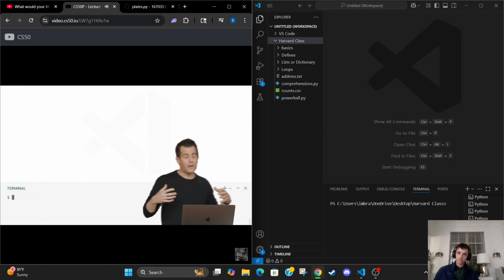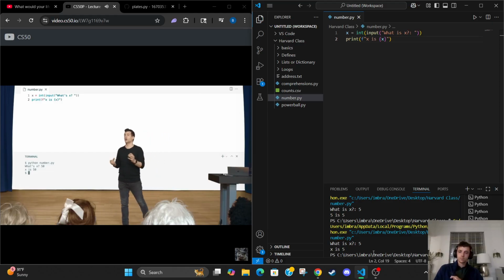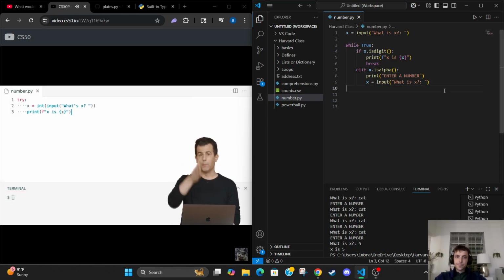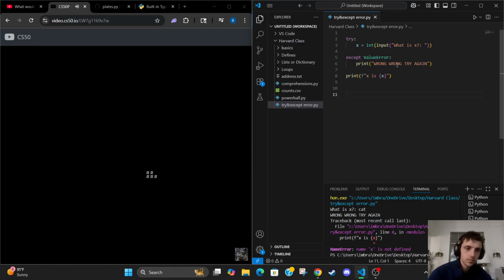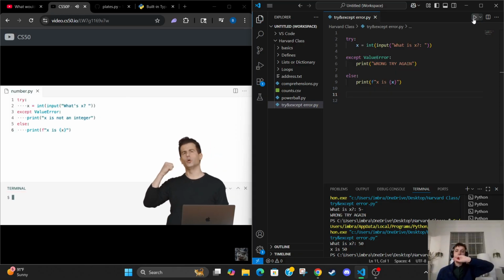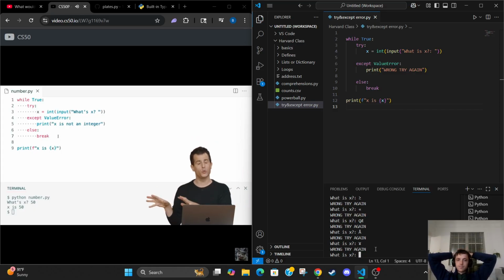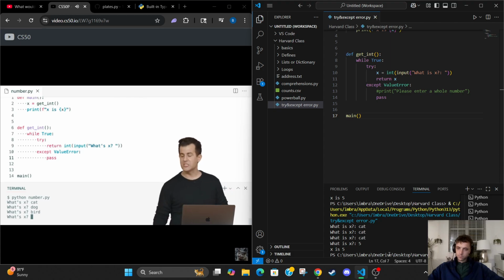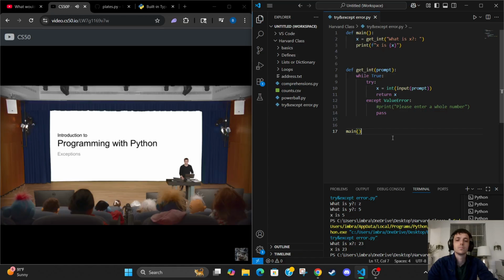Learning Python - Day 41 - Lecture 3... try/except